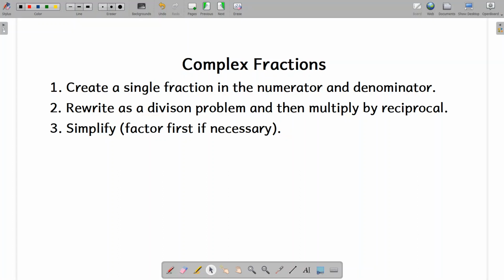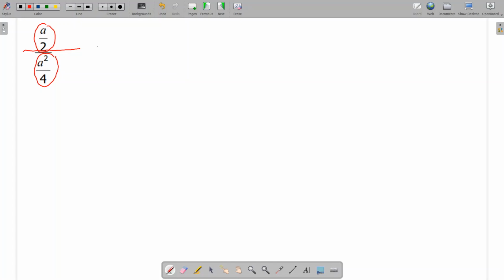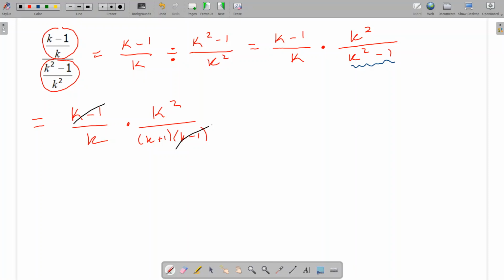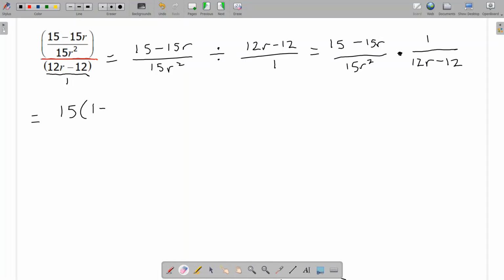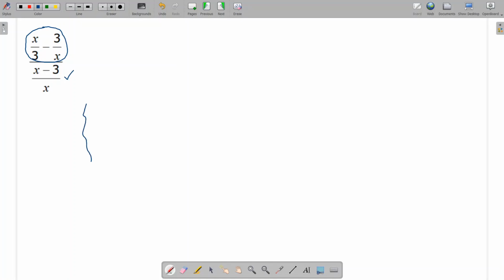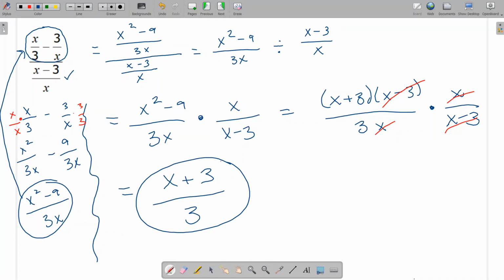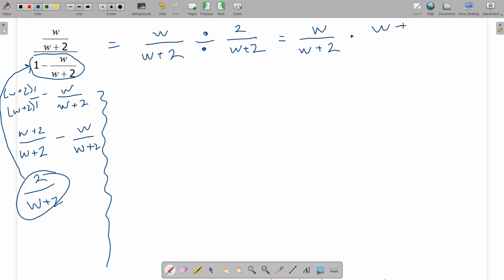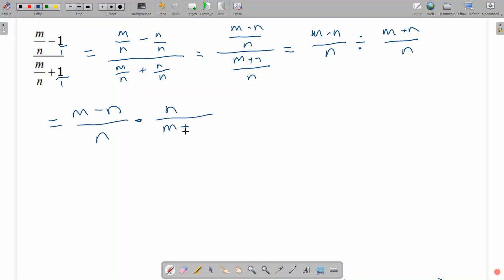Unit 8 - Complex Fractions